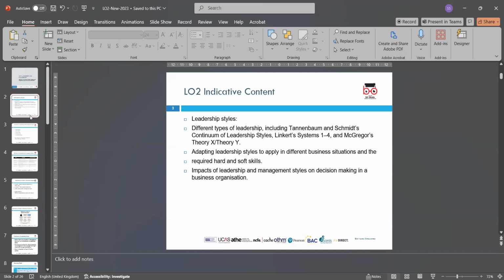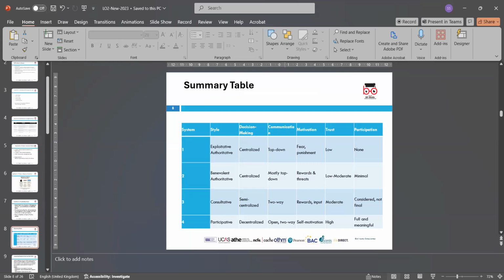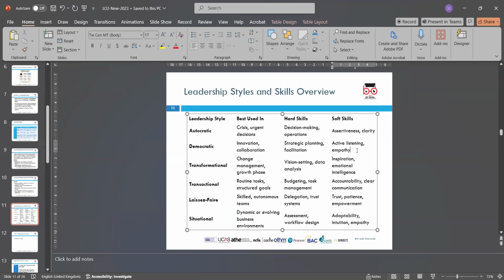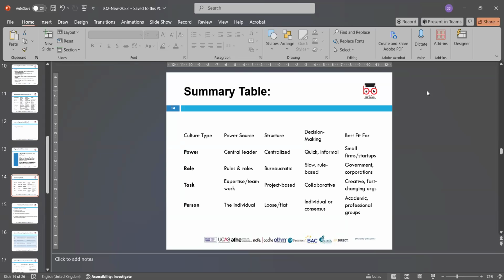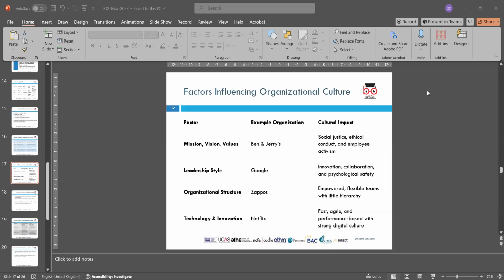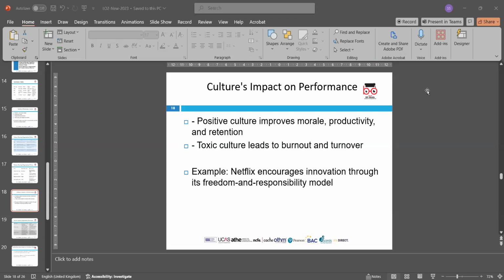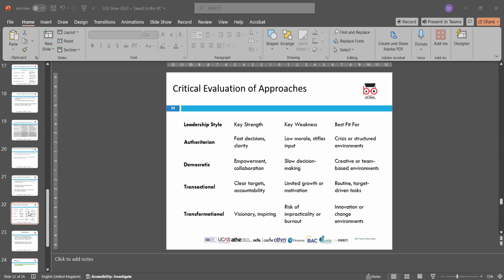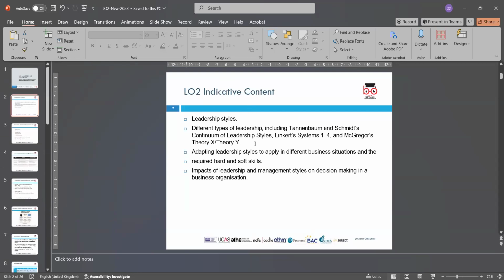Pearson -Unit 4-Leadership and Management-LO2-(NS)